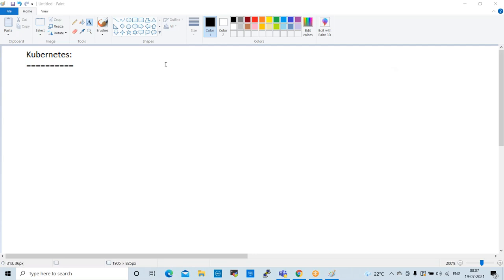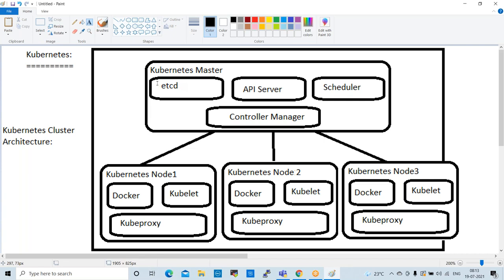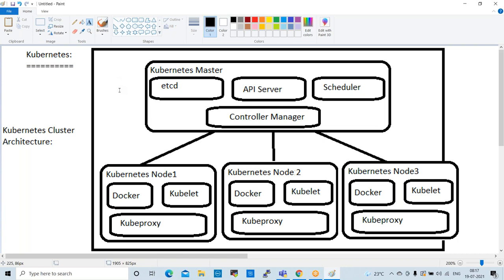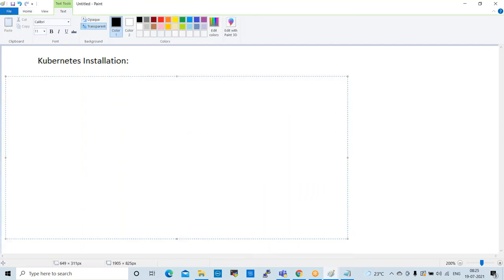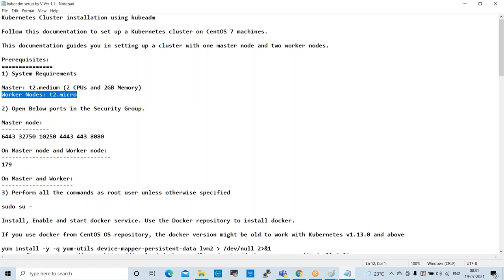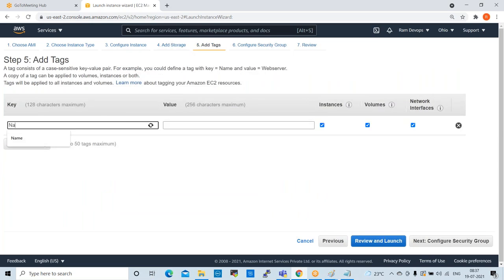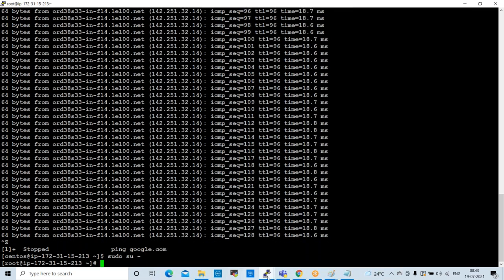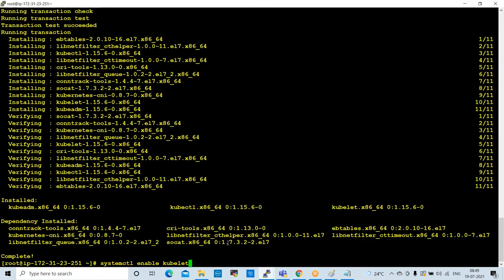yt5s com DEVOPS CLASS 47 KUBERNETES CLUSTER ARCHITECTURE KUBERNETES INSTALLATION AWS LINUX